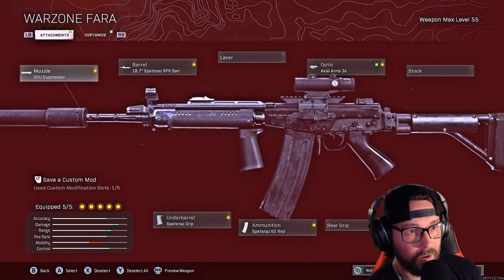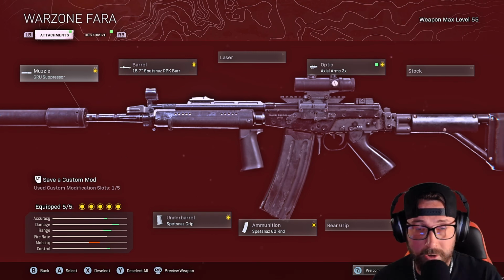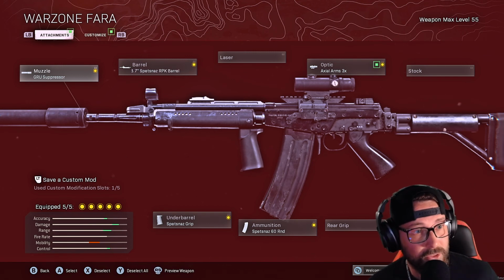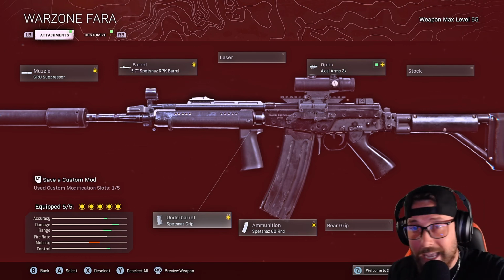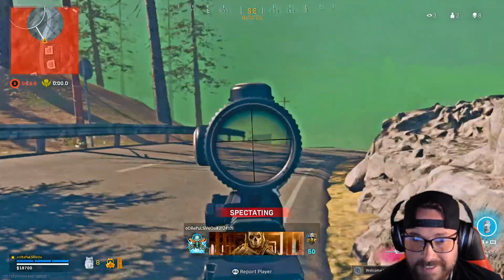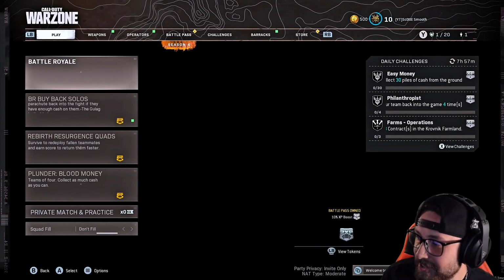*NEW* META FARA 83 Warzone Loadout! 💪 [FARA 83 Warzone Meta Class]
This FARA 83 class in INSANE! Is this the new META?

Intro (0:00)
Gun Build (1:23)
Gameplay 1 (2:08)
Gameplay 2 (4:03)
Outro (11:35)

warzone best loadout, warzone meta, warzone update, call of duty warzone, warzone season 4, warzone loadout